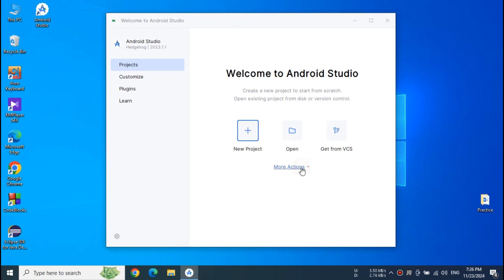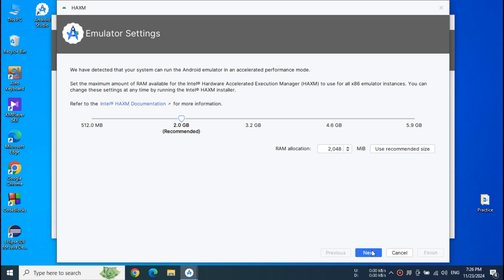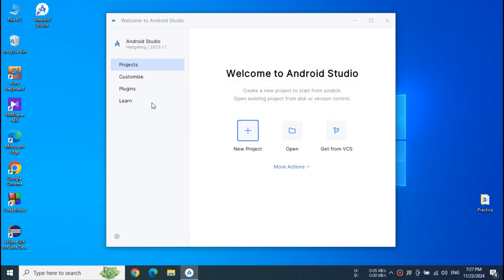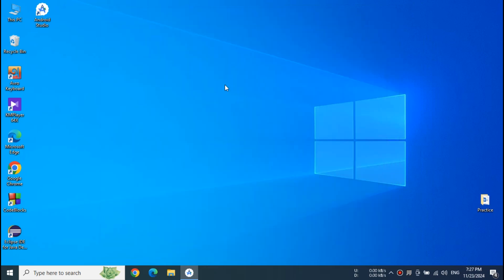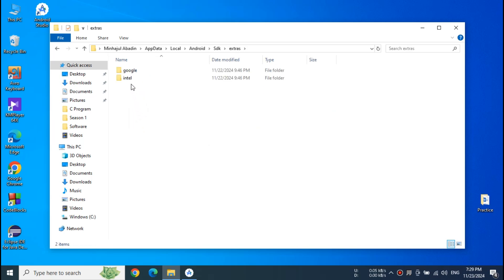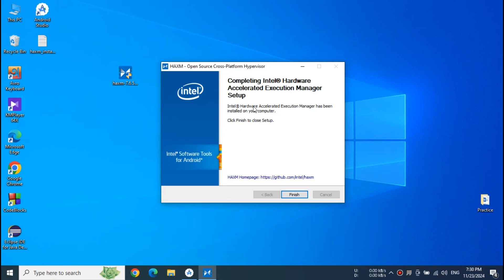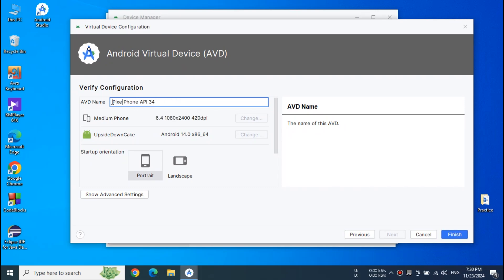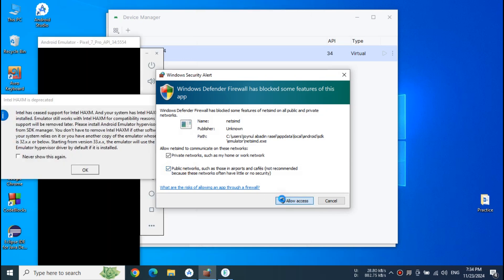Fix "Intel HAXM is Required to Run This AVD" in Android Studio (Fix HAXM Not Installed)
Are you encountering the error "Intel HAXM is required to run this AVD. HAXM is not installed" while trying to use the Android Emulator in Android Studio? This video will guide you through fixing this issue step by step. Learn how to install or enable Intel HAXM and get your Android Virtual Device (AVD) running smoothly!